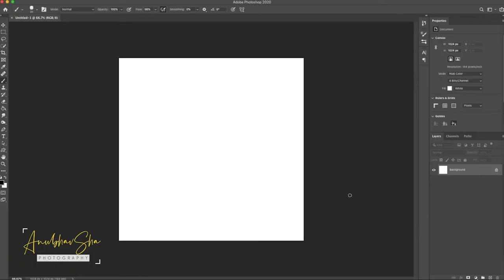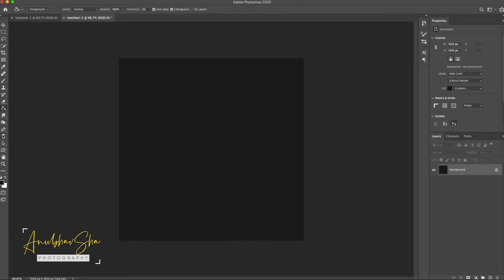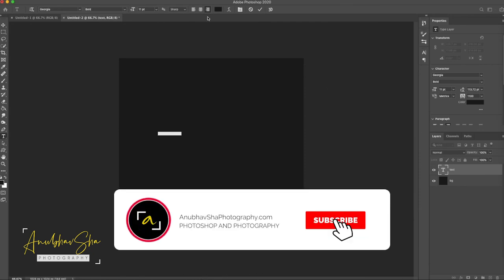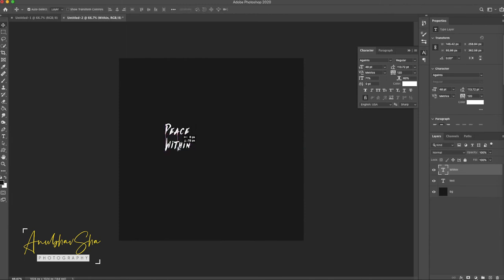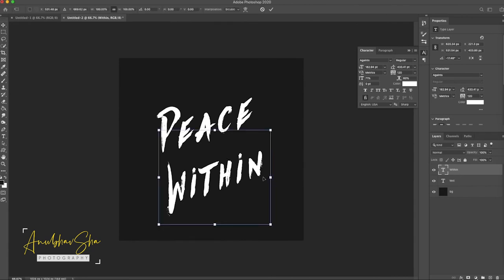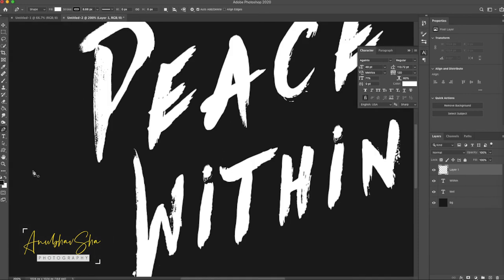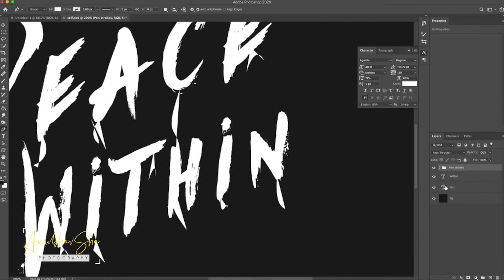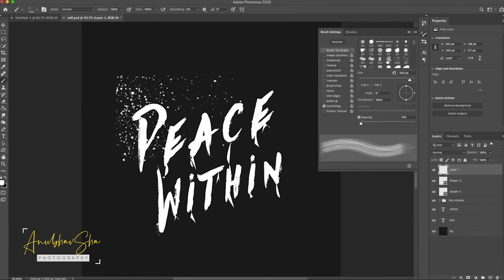Create Stylish Splash text Quickly in Photoshop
Learn to Create Stylish Splash text Quickly in Photoshop and amaze the world.

Stay safe 💐

My Gears
Macbook: t.ly/5L2s
Logitech k480 Keyboard : t.ly/Wr5x
Logitech MX Master 2S : t.ly/drht
External Monitor: t.ly/Qrrq
Photoshop: t.ly/42T8

Special Links for you.